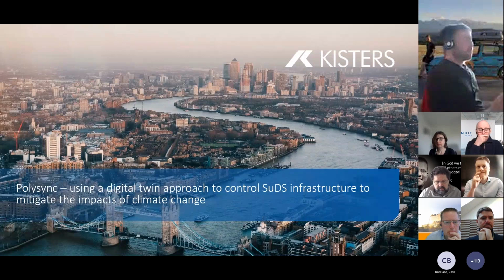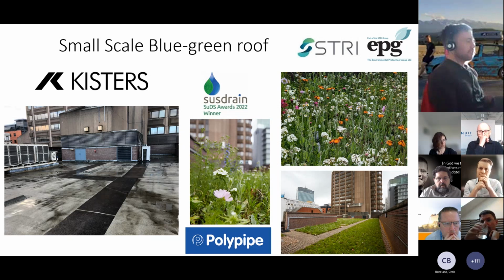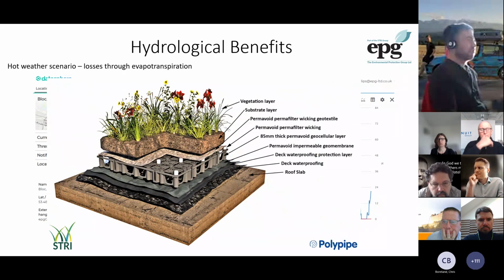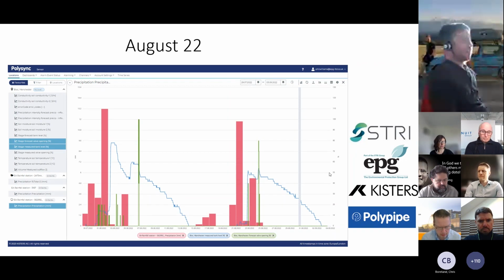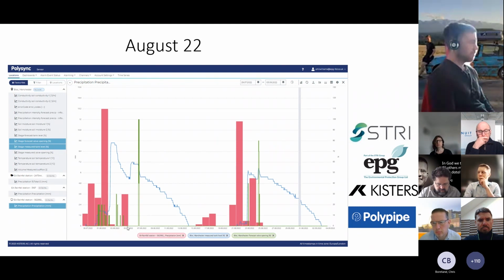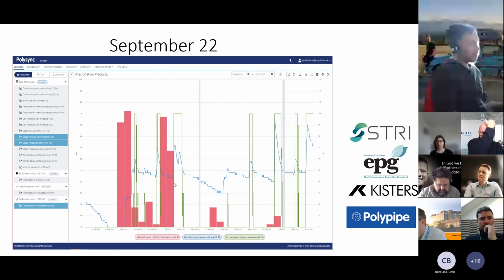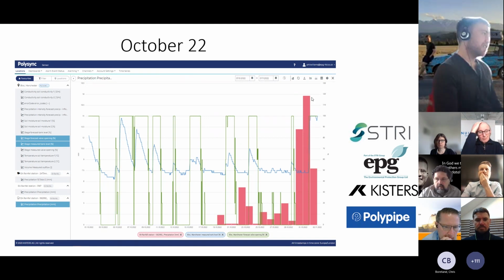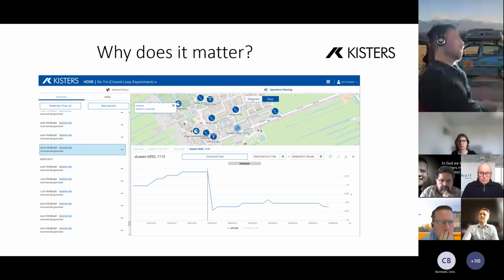Gemini Call Feature Focus - 14 February 2023 - John Griffiths, Genuit Group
John Griffiths of Genuit Group presents 'Polysync – using a digital twin approach to control SuDS infrastructure to mitigate the impacts of climate change' for the DT Hub's weekly Gemini Call Feature Focus presentation.

To join the Gemini Call live, each Tuesday morning, please register on the DT Hub